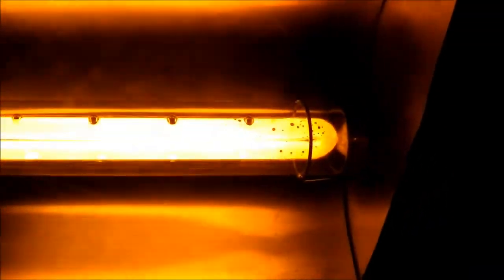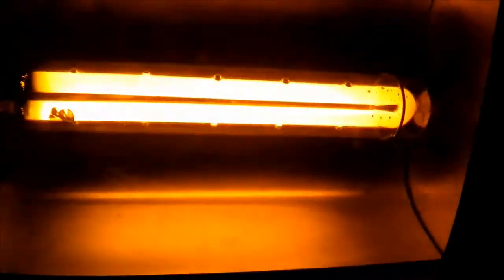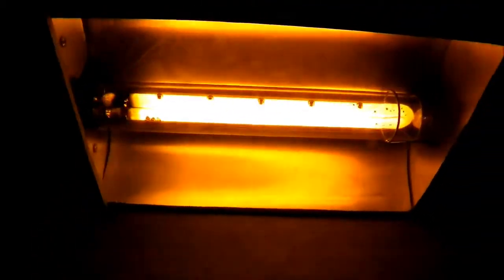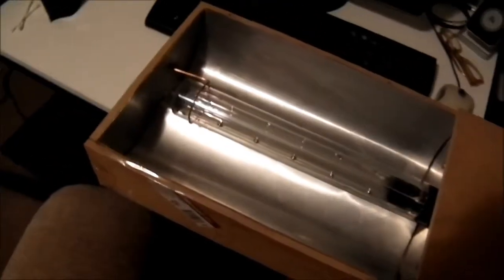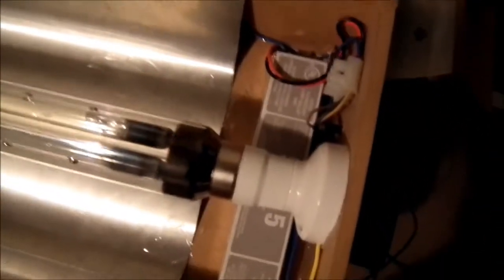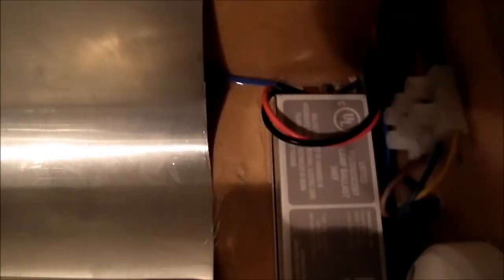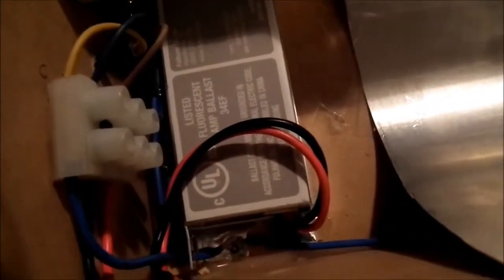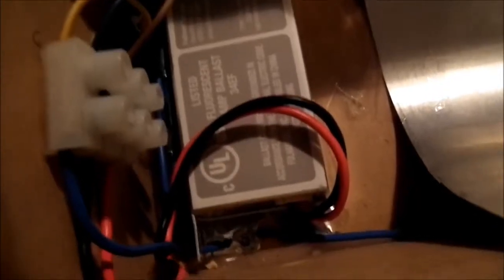Low Pressure Sodium at night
Just firing up the LPS lamp fixture in the backyard. Not a real interesting video, though there is a view inside the fixture towards the end.